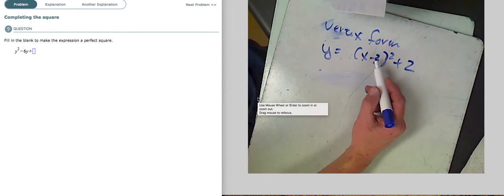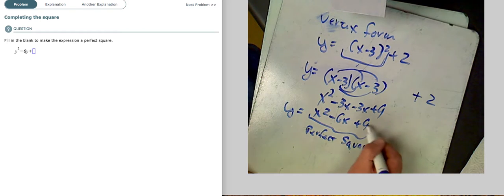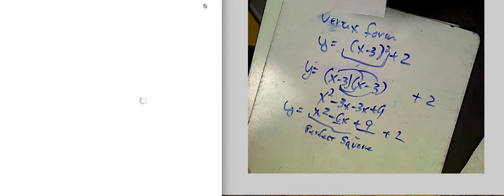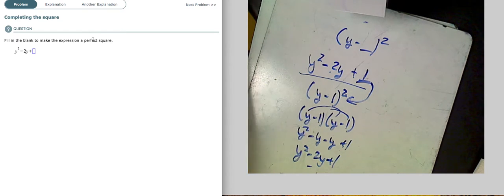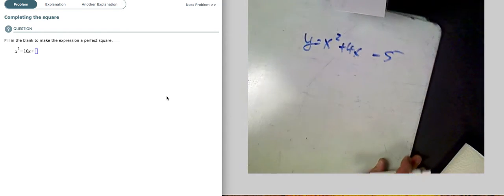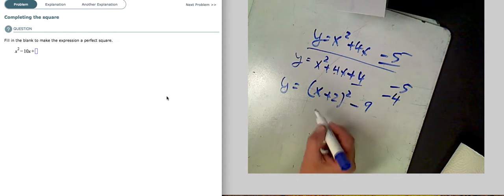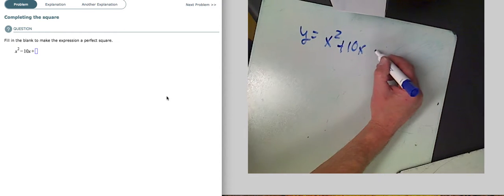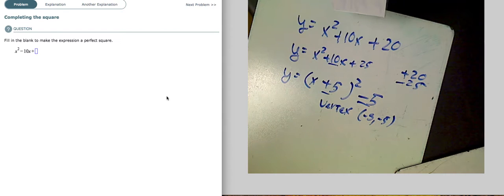11 03 completing the square to convert to vertex form.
In this video I discuss, graphing a parabola by converting it from standard form to vertex form by completing the square.